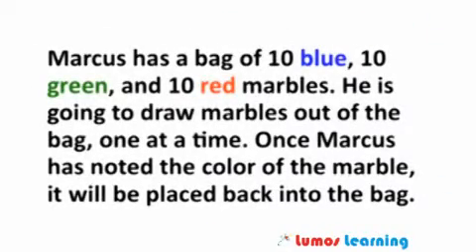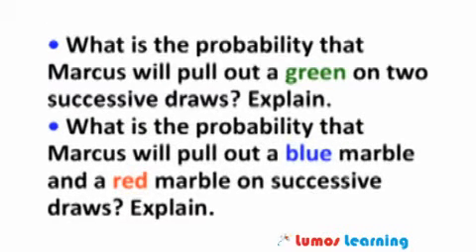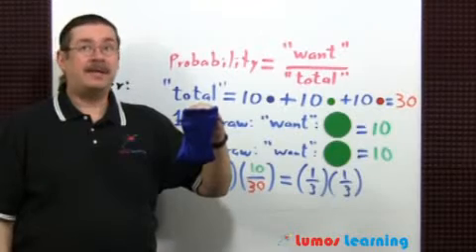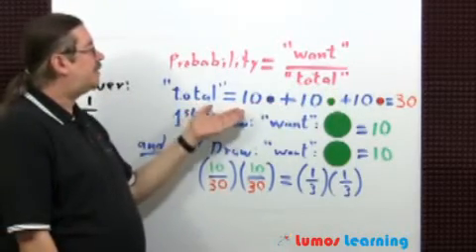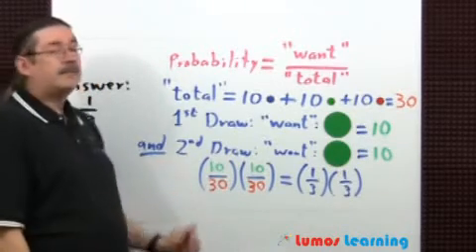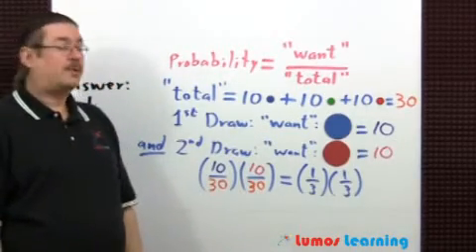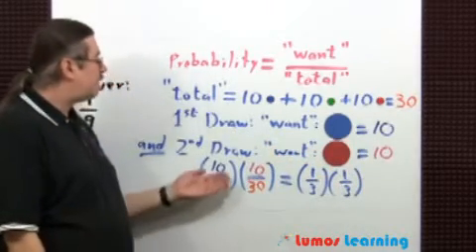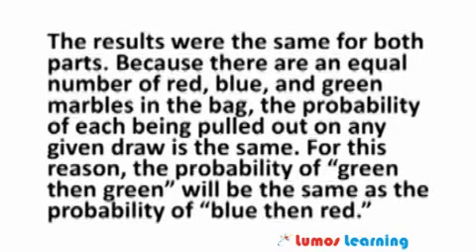Grade 8 Math Extended Constructed Response Sample Question - LumosTestPrep.com LumosLearning.com